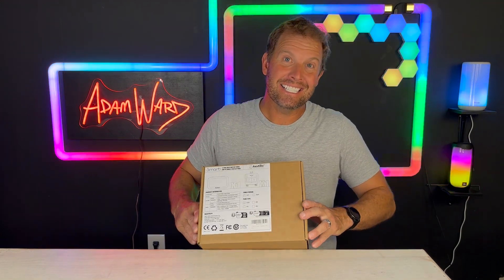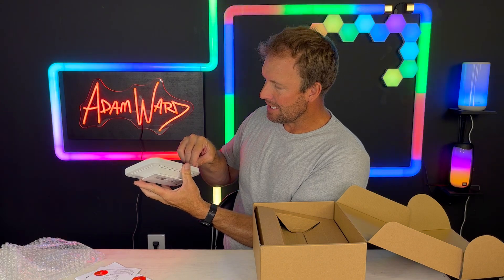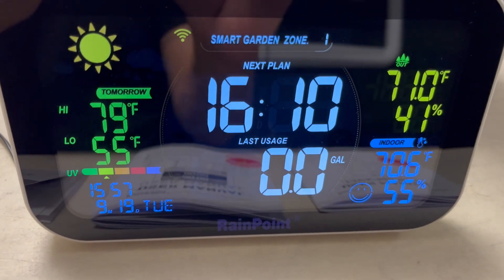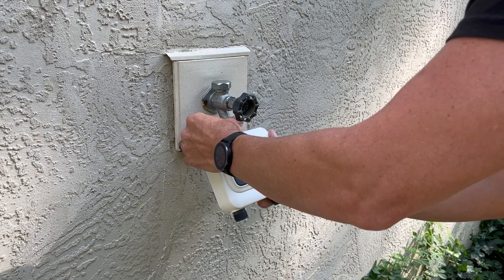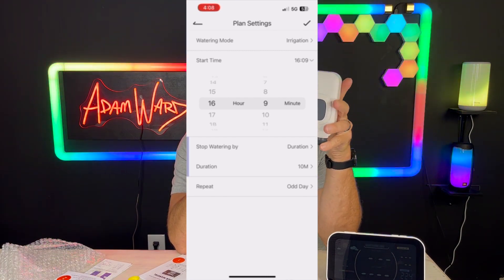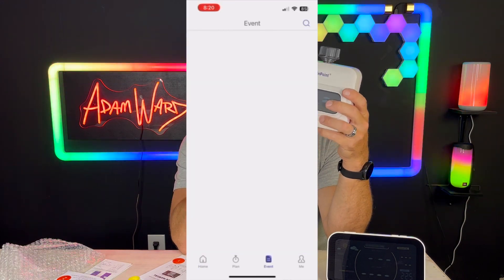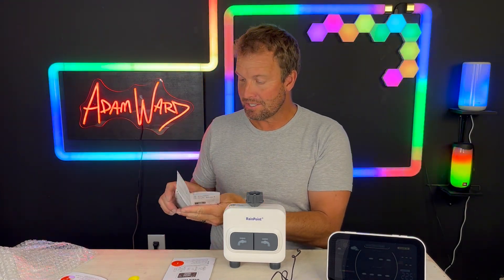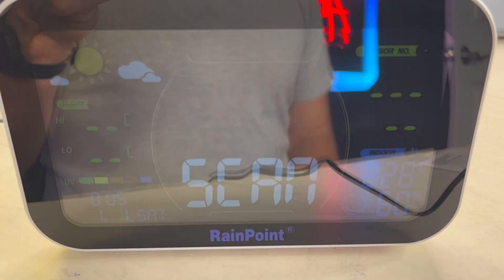RainPoint Smart Home Irrigation System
Incredible Smart Irrigation System. Control from your phone and link to moisture sensors. Include base weather station. Program however you want. @RainPoint
15% code:DakaiGuy15OFF(Valid until October 31)